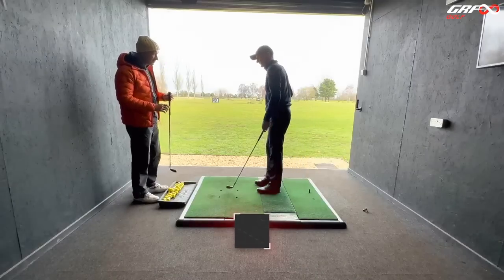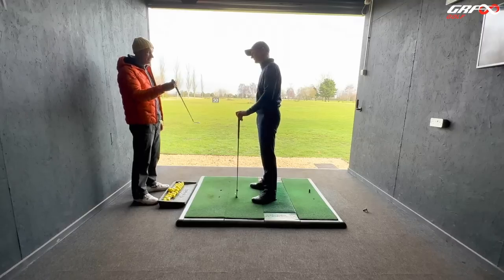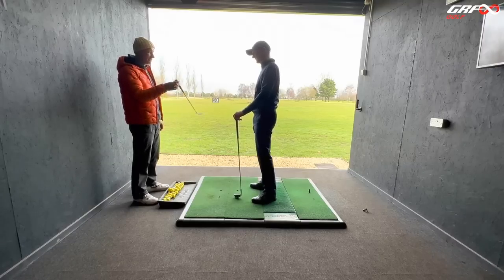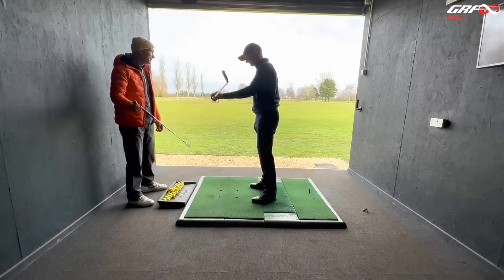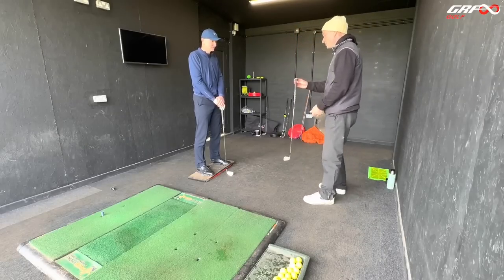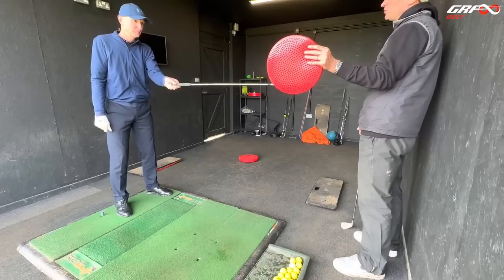Swing the HANDLE of the Golf Club before the Club Head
GRF Coach Danny demonstrates to Mark how when the golf club is lead by the handle (letting the club head follow) how this lends itself to a more efficient sequencing of the swing.

As always, a huge thanks to Mark for letting us share his GRF lesson experience with you guys.